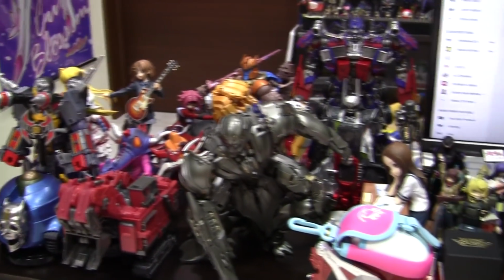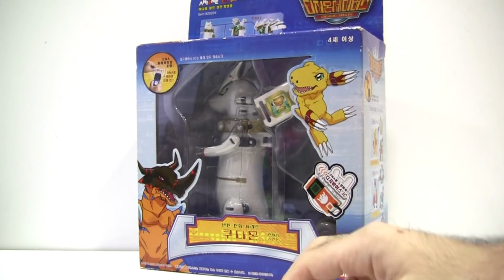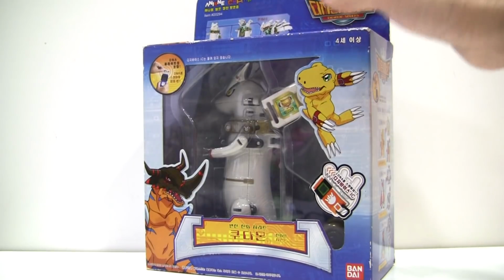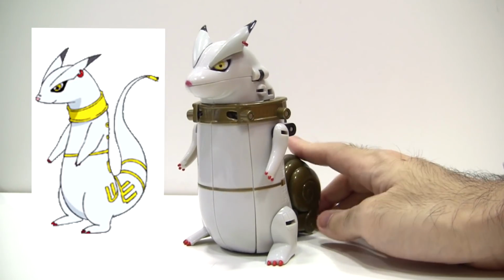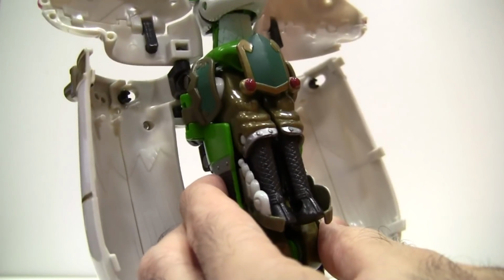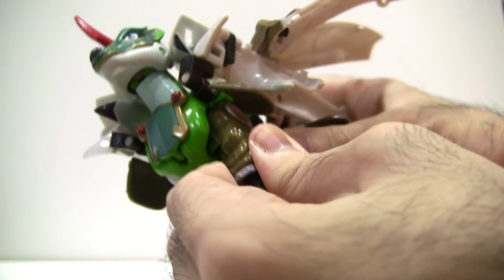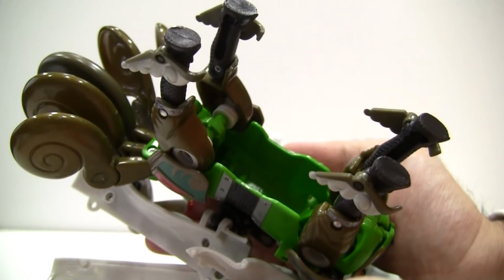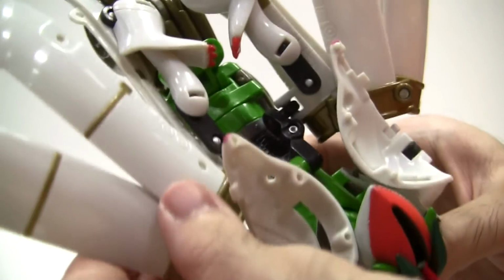AFR - Warp Digivolving Kudamon to Chirinmon Figure Review 【超進化シリーズ クダモン→チィリンモン レビュー】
What? A new Digimon figure review after two whole years? It's not like I'm desperate for views or anything, you baka. (・ω・〃)

A big thanks to Thunder Dragon Music for the amazing metal covers!